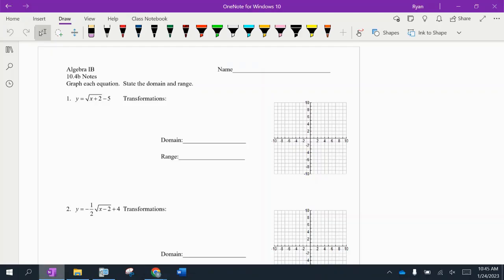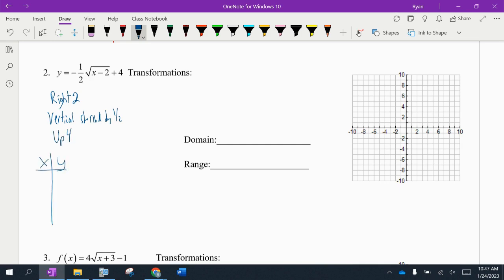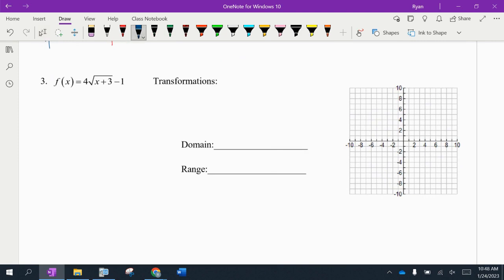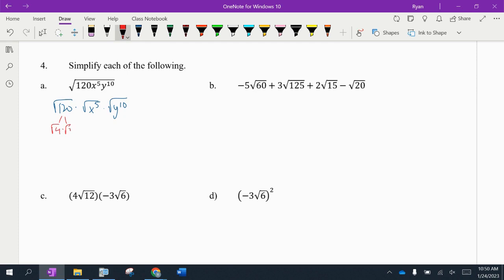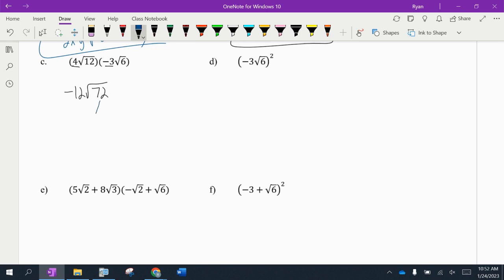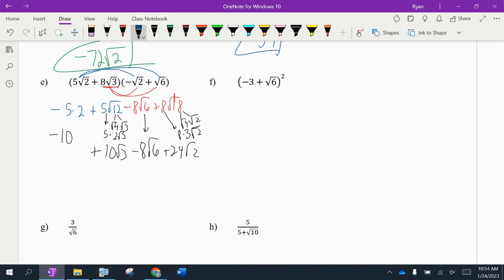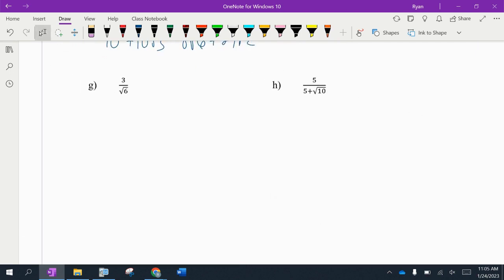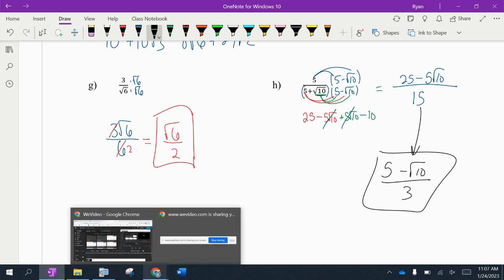A1B 10.4b Graphing Square Roots (day 2)